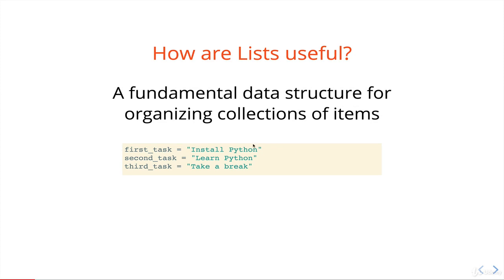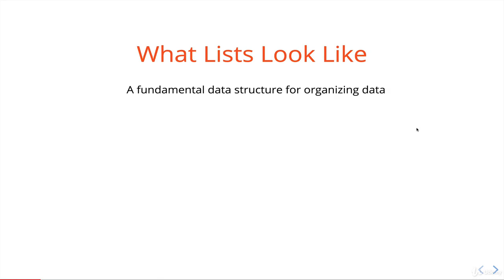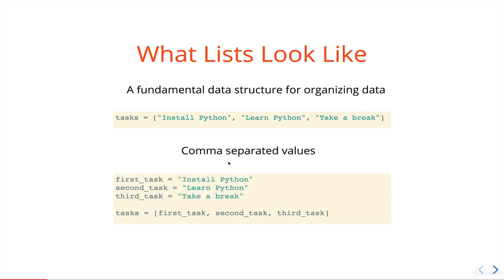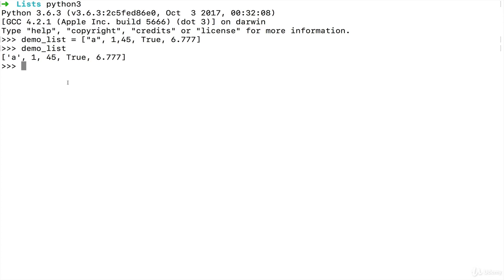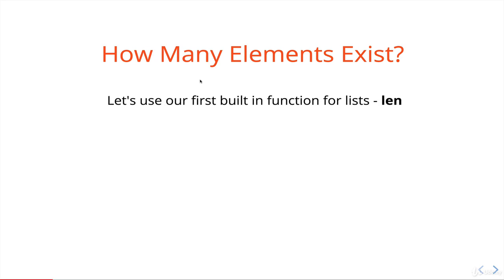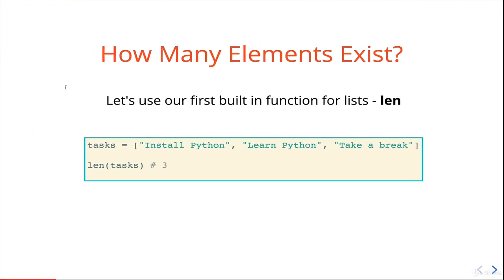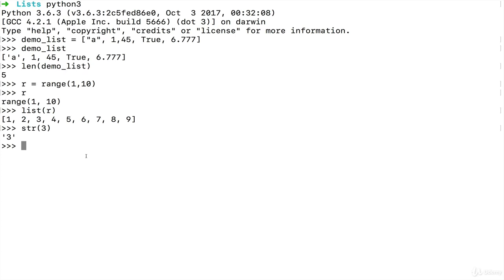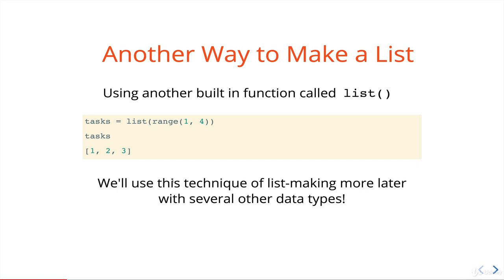Creating Lists in Python 3 | Coding for Kids: Python: Learn to Code with 50 Awesome Games Activities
In this video, we will learn Creating Lists in Python 3

ascii table
udemy
python3
arab crossword clue
pypi
install python
python list
python 3 list
python3
pip
python code
python 3 print
python print
install pip
pip install
python version
python 3 download
python download
python dictionary
python 3 dictionary
JavaFX
Angular
Sorting algorithm
Tech With Tim
Hiroshima Airport
Docker
Stack
Penetration test
Prime number
Tableau Software
Tableau Software
Analytics
Go
Certification
React
MATLAB
Data structure
Cobra
JavaScript
C++
Engineer
Structure
Machine